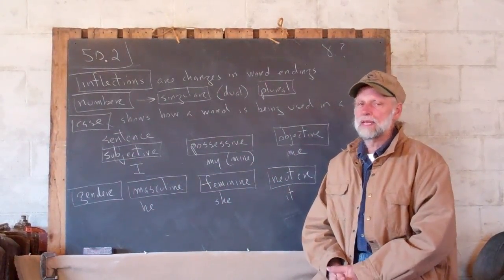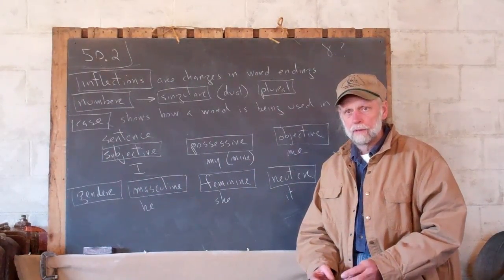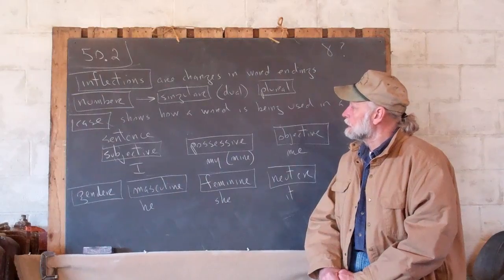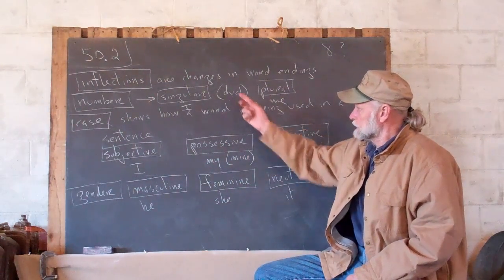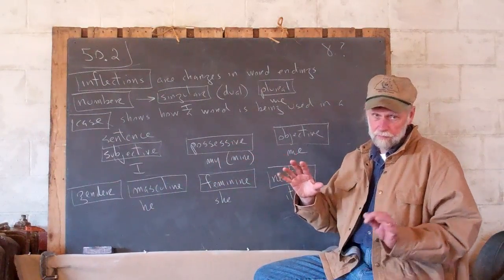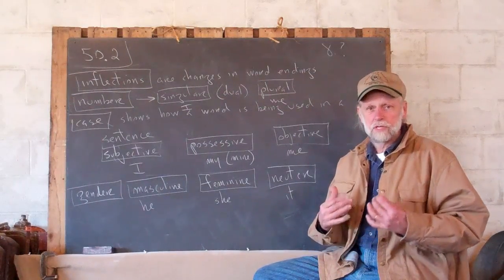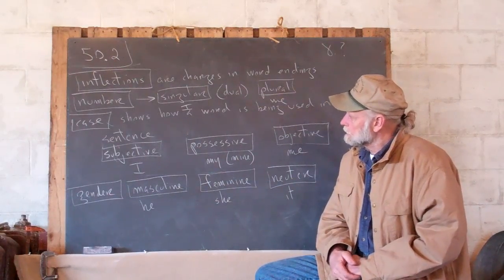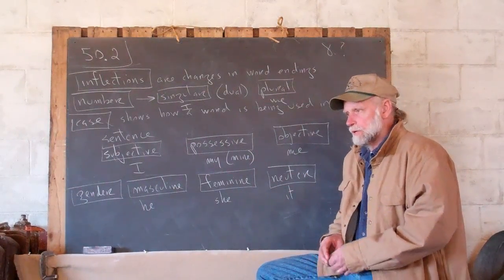1.50.2 Inflections, Number, Case, Gender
Frank explains certain linguistic terms in order to have them available for subsequent study of foreign languages.